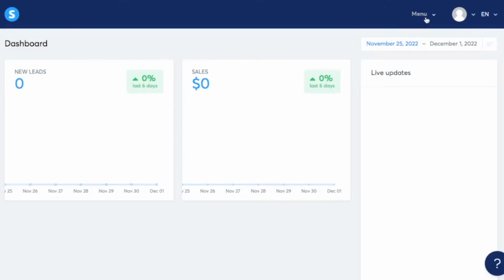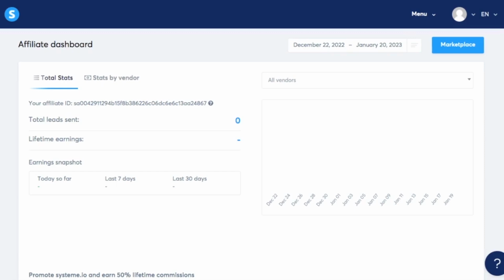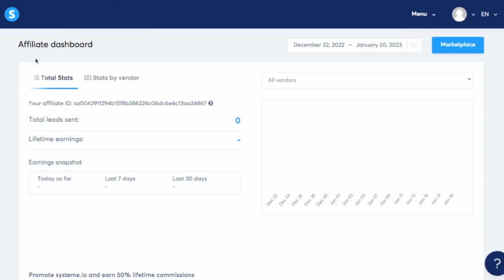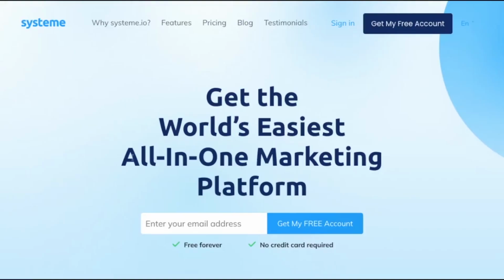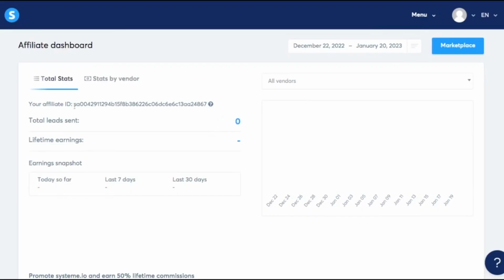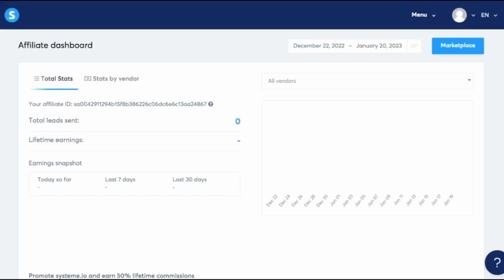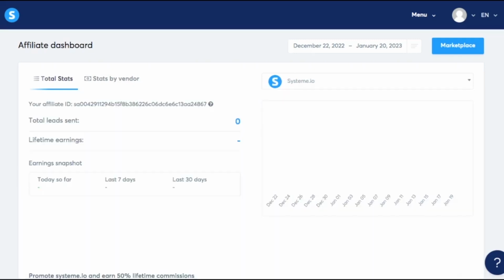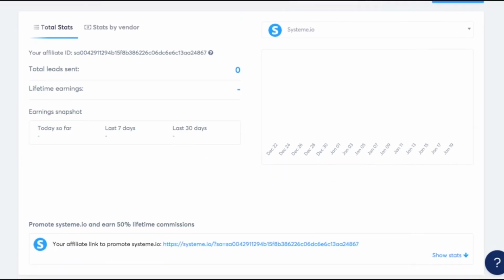Systeme.io Affiliate Program | How to Promote Systeme.io Affiliate Program?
Discover the ins and outs of the Systeme.io affiliate program in this comprehensive guide.

We’ll explore how affiliates can promote various offers, from annual plans to courses, and earn commissions on sales.

Understanding your affiliate dashboard is crucial for tracking earnings and managing links effectively.

As users of Systeme.io, we know its power firsthand, making it easy to recommend to others.

Additionally, we can create our own affiliate programs within the platform to promote products made by fellow users.

Join us as we delve into maximizing your potential with Systeme.io!